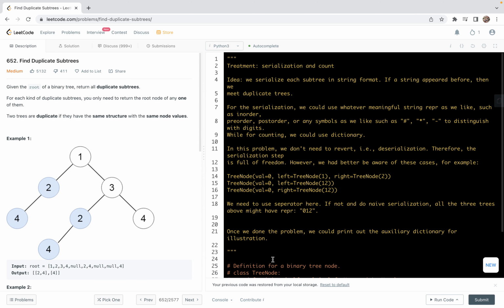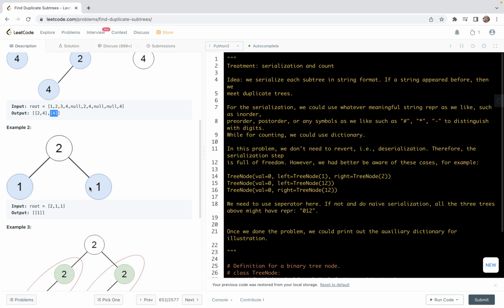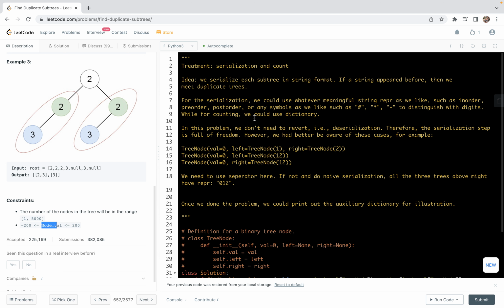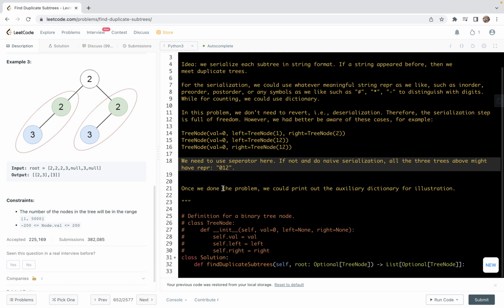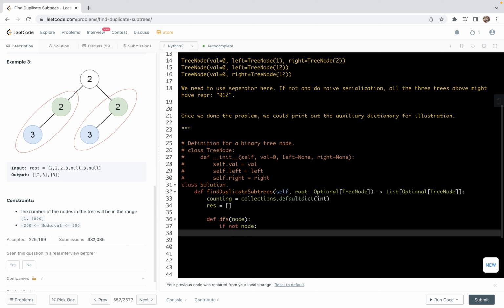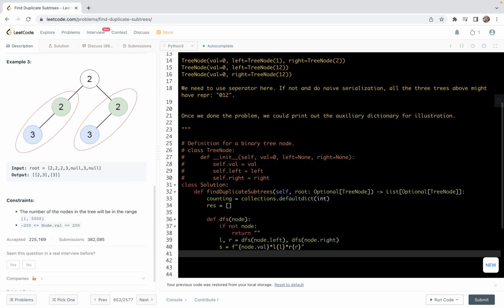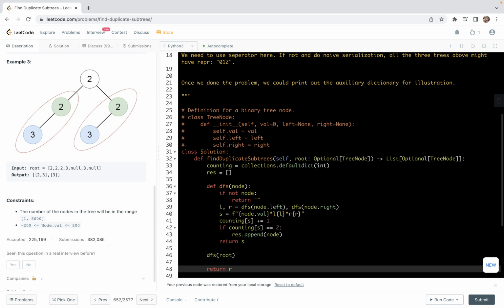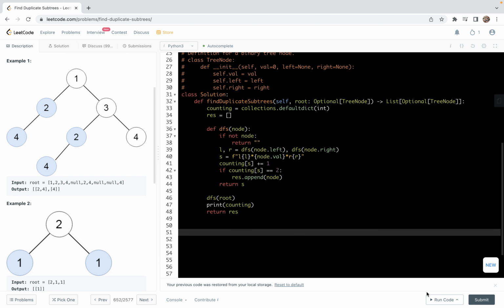leetcode 652. Find Duplicate Subtrees - serialization and counting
Python "serialization and counting" solution to Leetcode problem 652 - Find Duplicate Subtrees.